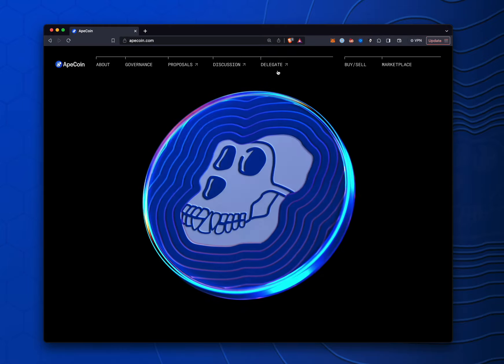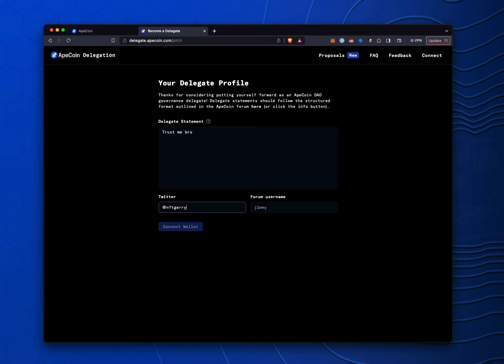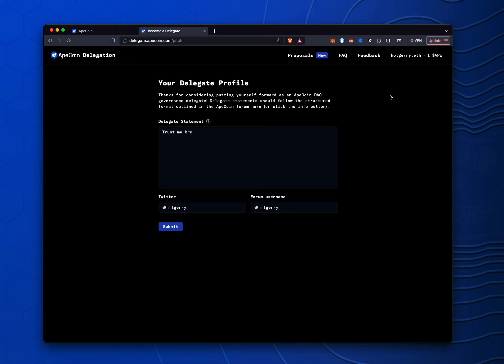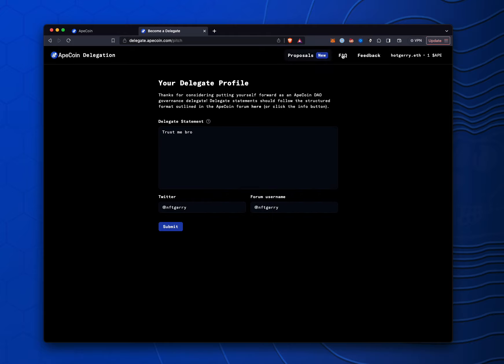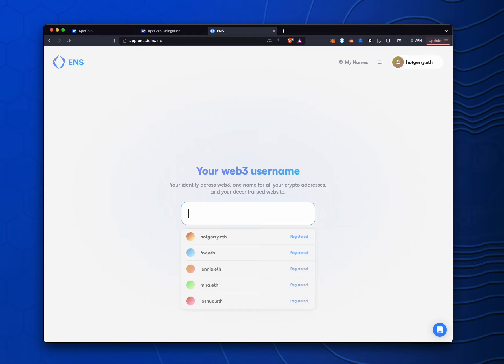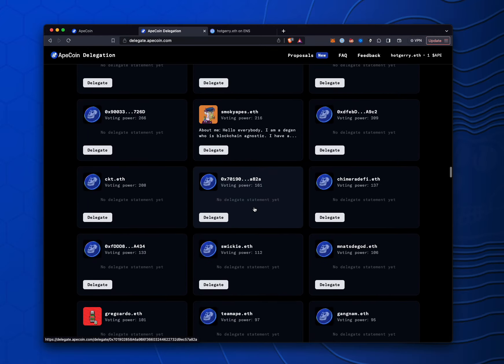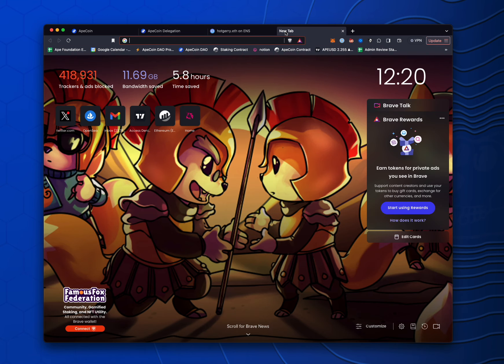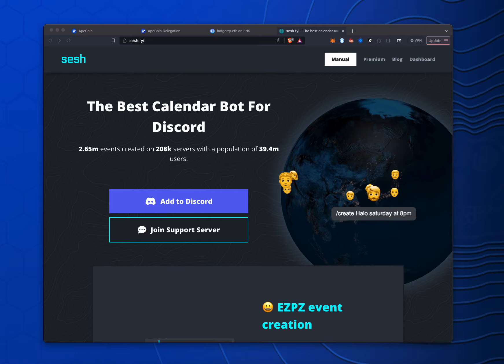ApeCoin Delegations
How to setup your ApeCoin delegation using delegate.apecoin.com